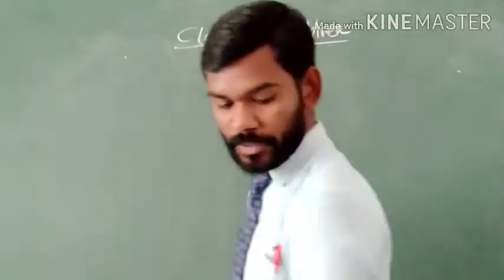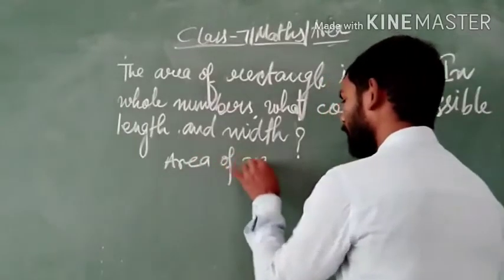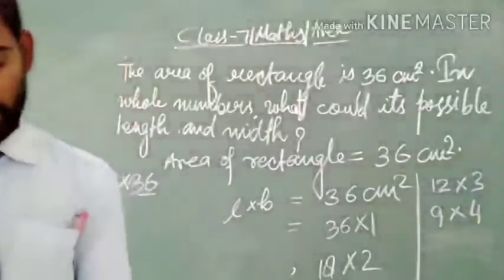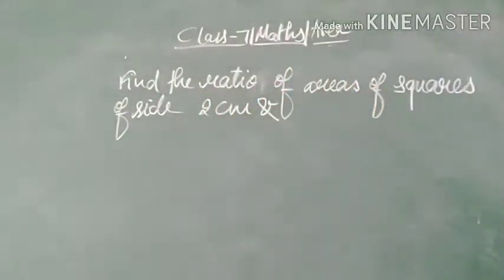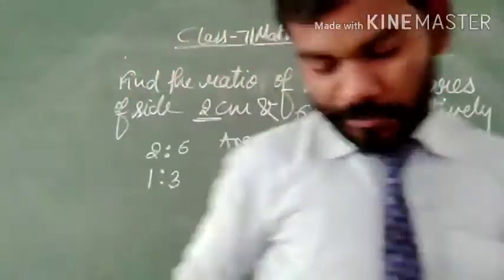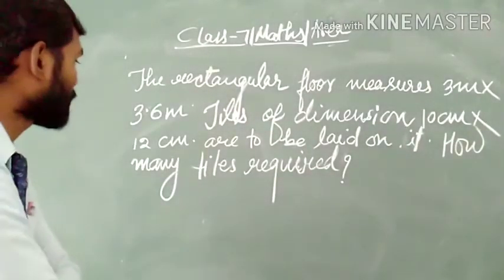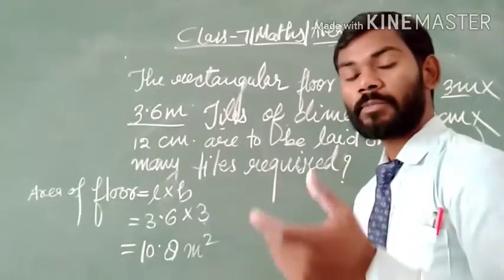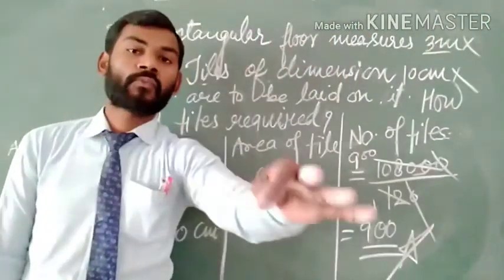Perimeter and area